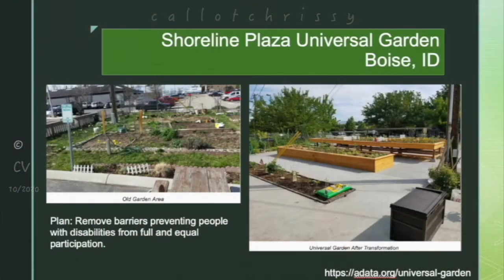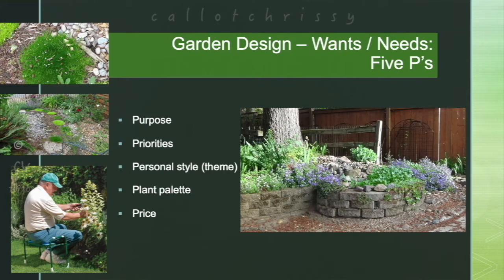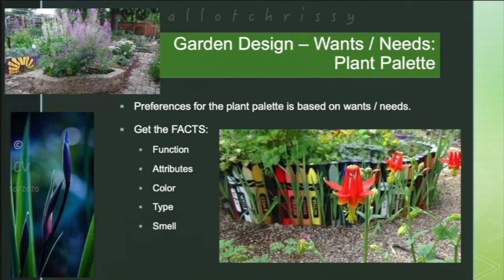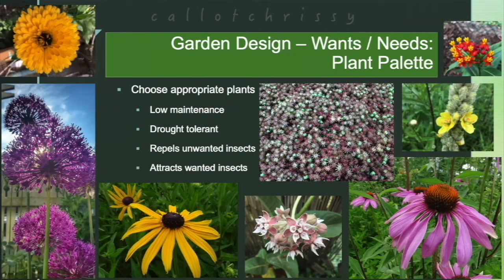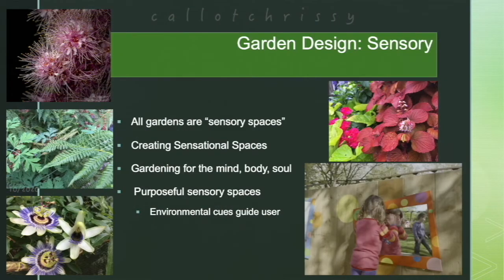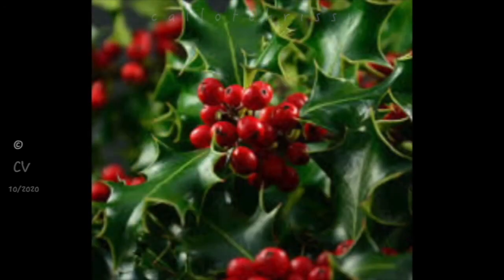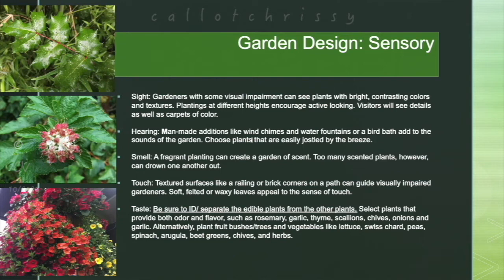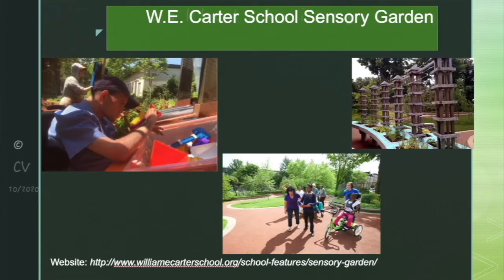Part 2 Garden DESIGN : Sensory Gardens (Gardening as an Occupation presentation)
Creating Sensational Garden Gardens for Children and People with Disabilities
Garden DESIGN: Sensory Gardens  (Gardening as an Occupation presentation Part 2)
Sensory garden examples
Garden Wants/Needs